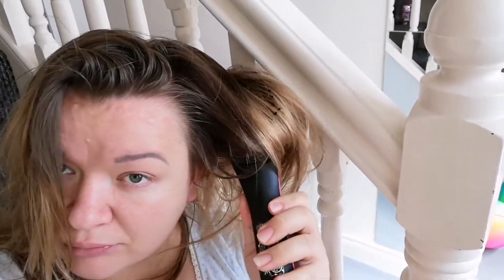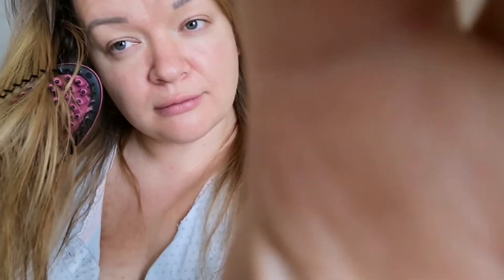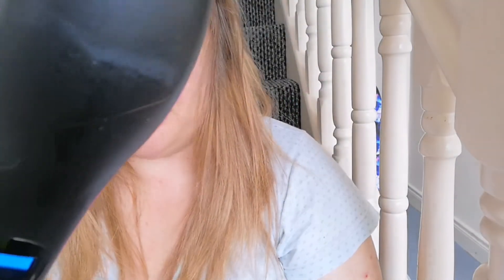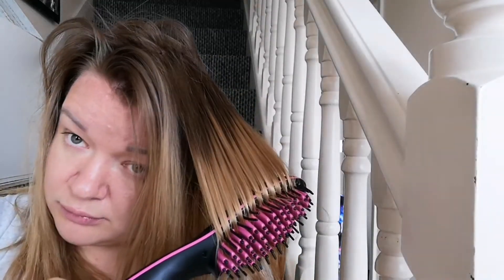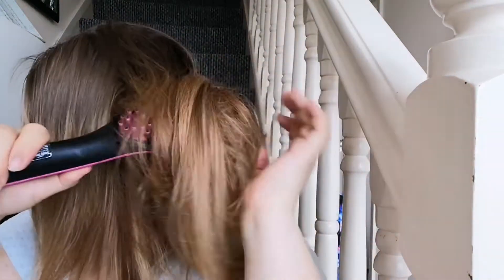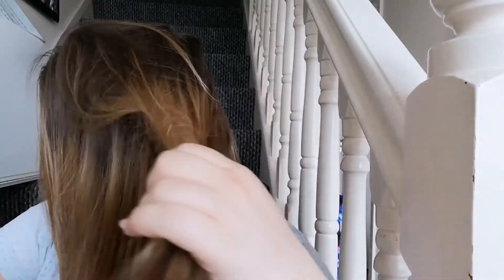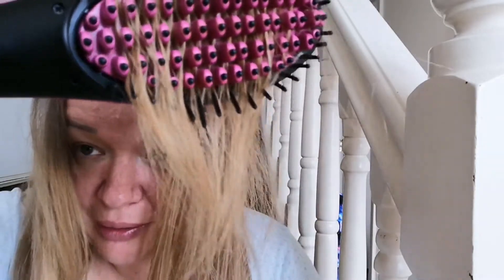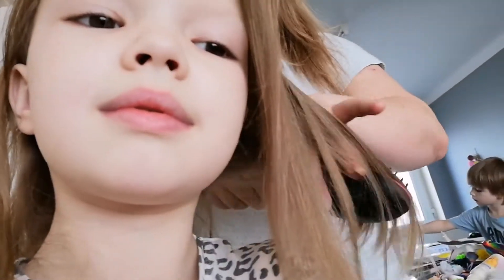Electric Hairbrush - Hot or Not?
so are those electric brushes really works...

Electric Hairbrush - Hot or Not? Electric Hairbrush - Hot or Not?
Electric Hairbrush - Hot or Not? Electric Hairbrush Electric Hairbrush